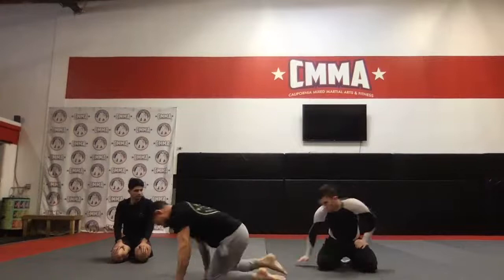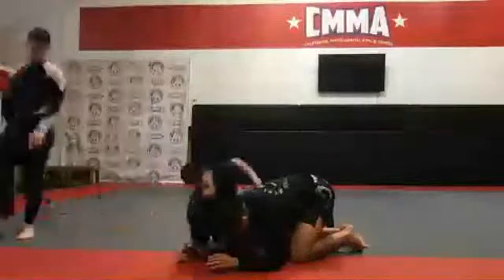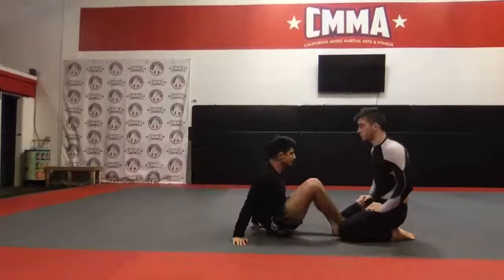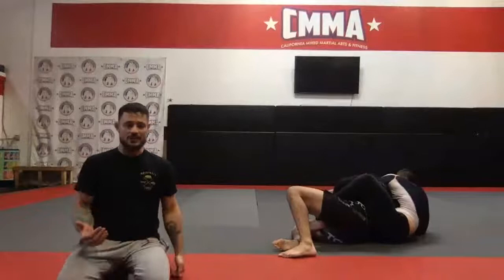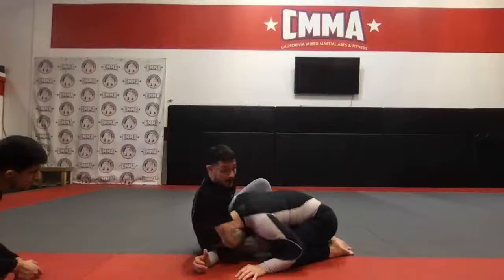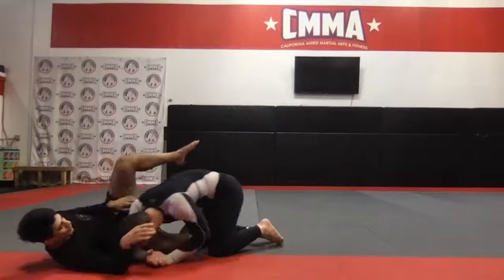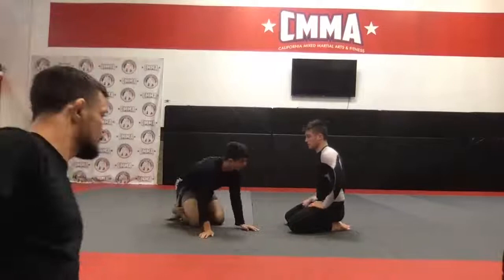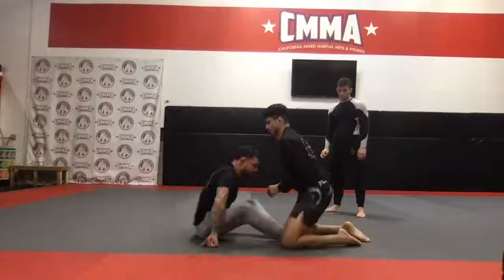CMMA NOGI LIVE - BUTTERFLY GUARD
Tonights class we are introducing the butterfly guard. How to maintain hook, sweeps and submission attacks (Headlock systems and leg entanglements)

Class breakdown:
1. Warm ups
2. Understanding the butterfly guard
3. Arm drag #1
4. Arm drag #2
5. Guillotine strangle from drag
6. Introduction of headlock system in butterfly
7. Introduction of leg entanglements from butterfly
8. Flow drills in butterfly